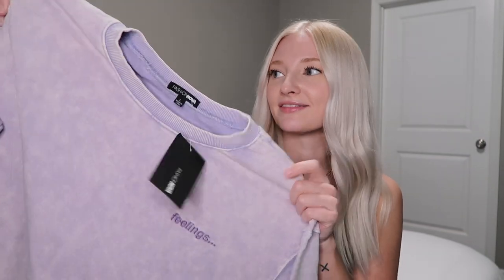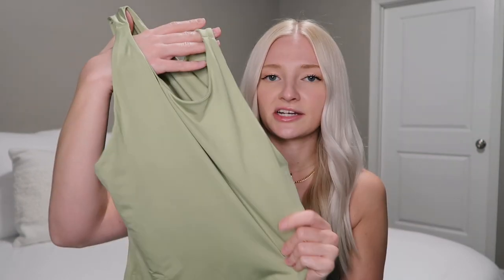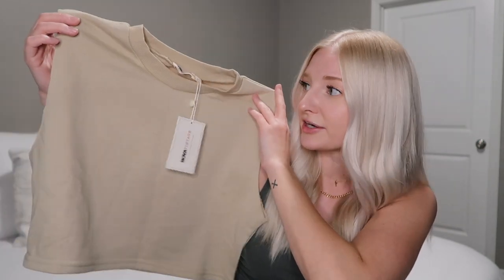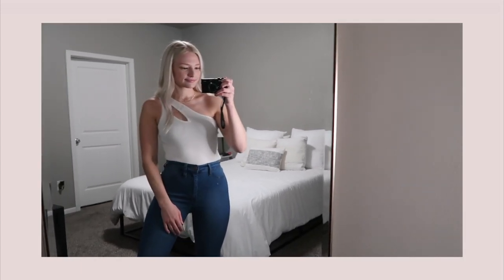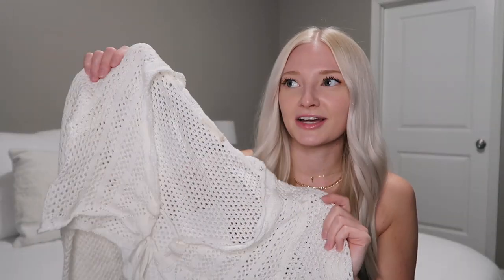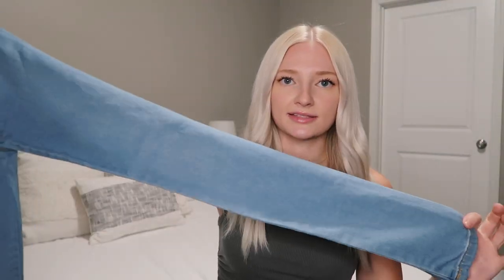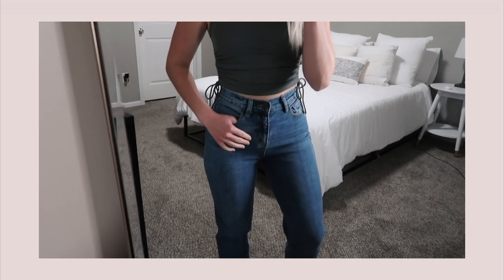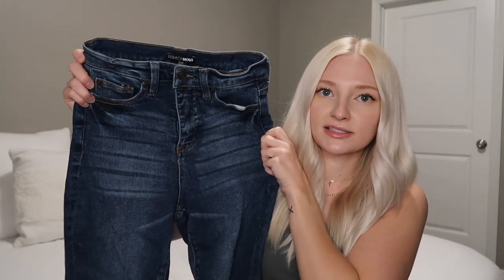trying fashion nova denim jeans *try-on haul*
hi everyone! today's video is a Fashion Nova (mostly denim) try-on haul.

The Golden Honey Co. etsy ·

what is your job? · Radiologic Technologist + phlebotomist

uber eats · $5 off first 2 orders of $15+ → eats-juliak1151ue